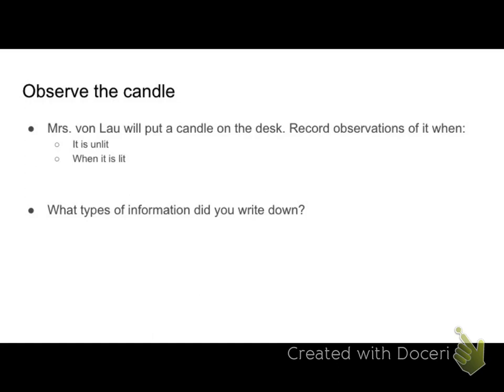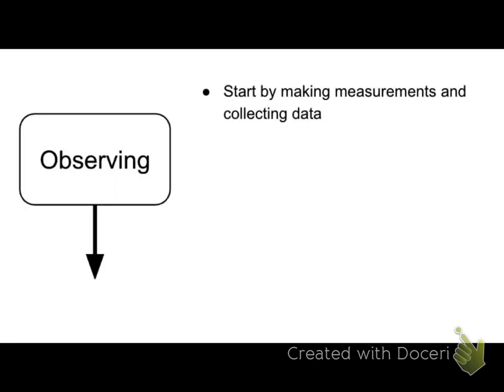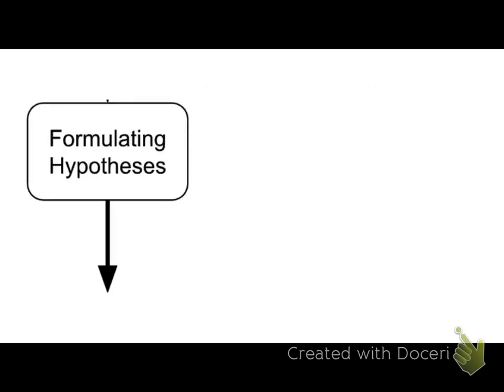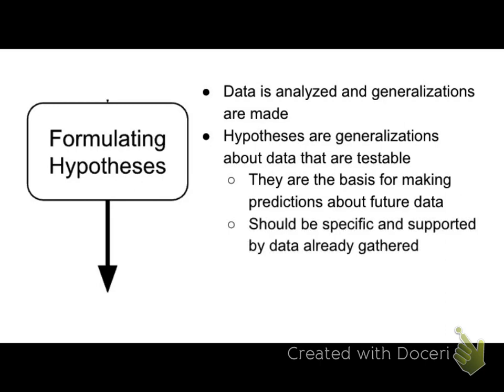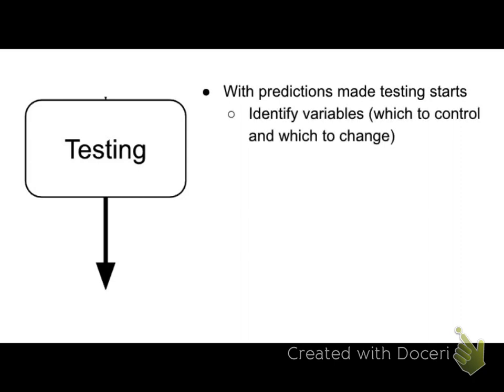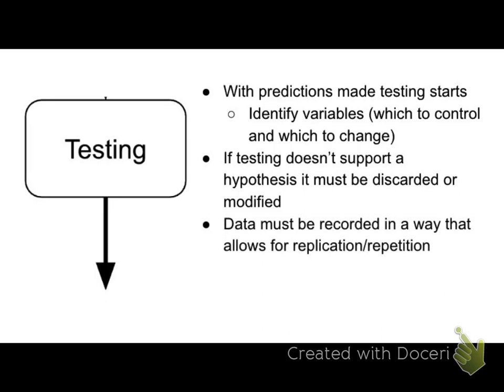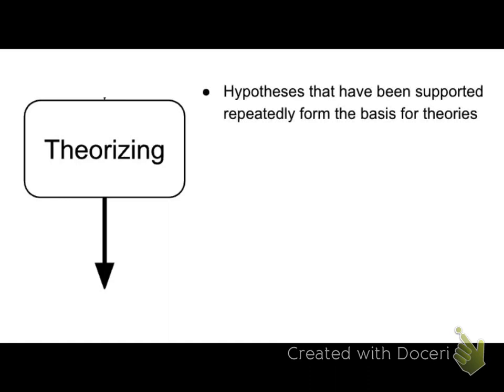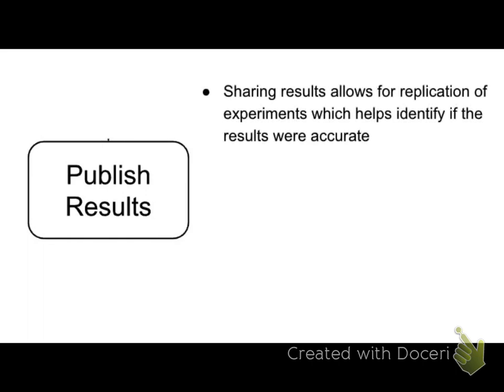2.1 Notes: The Scientific Method